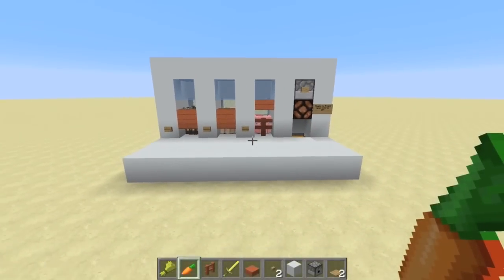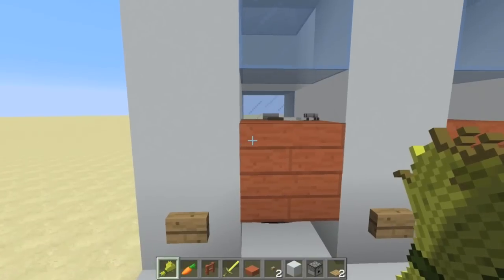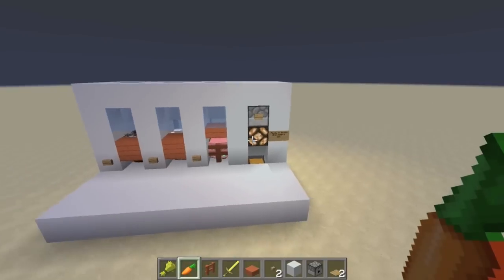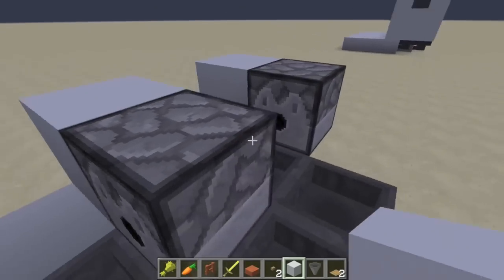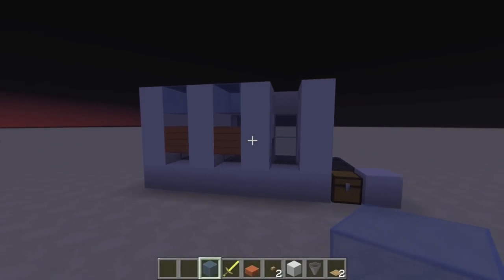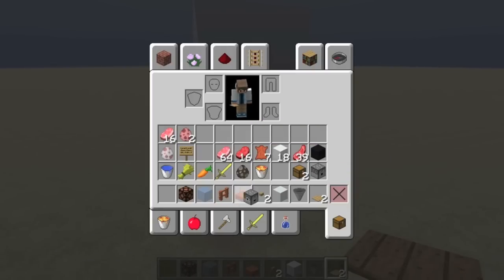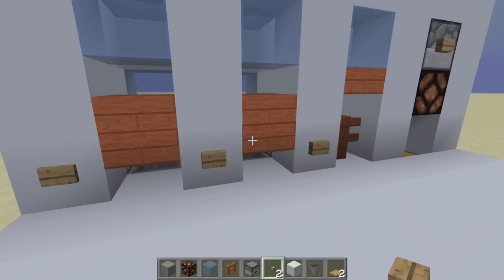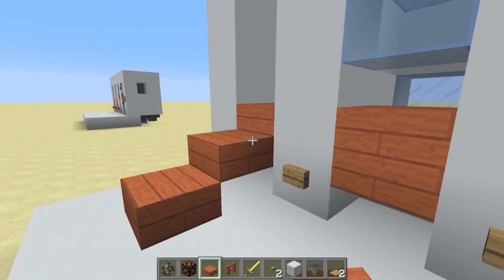Minecraft Tutorial Cow Pig and Sheep farm 1.12 with breeding timer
Cow, Pig, or Sheep Farm for minecraft 1.12+ with a timer that tells you when your animals are ready to breed!

This Minecraft Tutorial uses the 1.12 entity cramming mechanic to harvest the cows, pigs, or sheep automatically!  The timer is super simple to make and uses minimal redstone and tell you when your animals are ready to breed again.

This is the same farm I use in my Minecraft Survival world and it's my favorite because it super compact, and very easy to build with minimal resources.